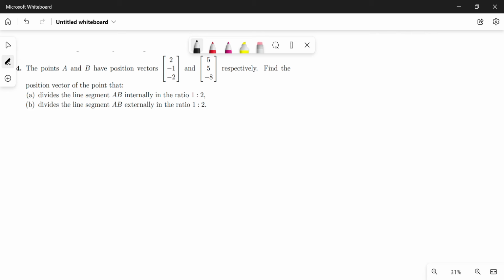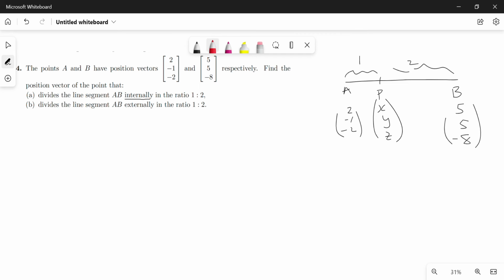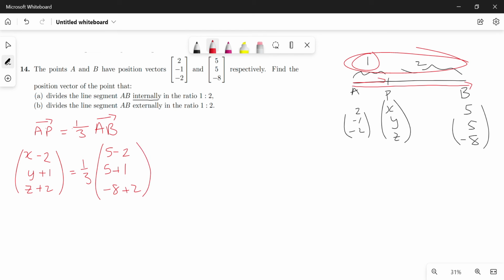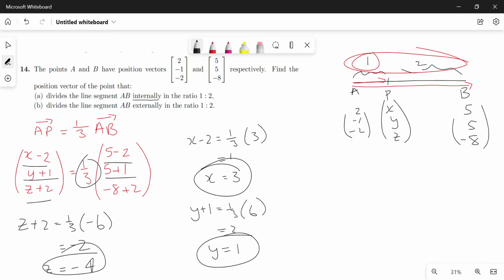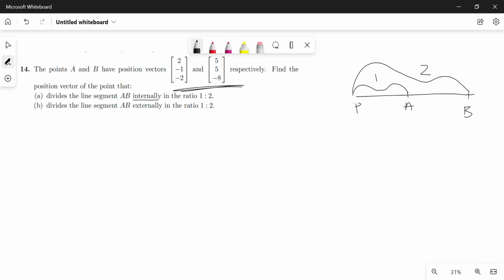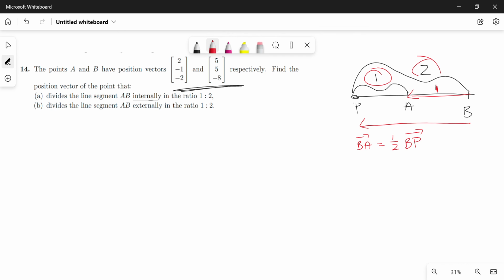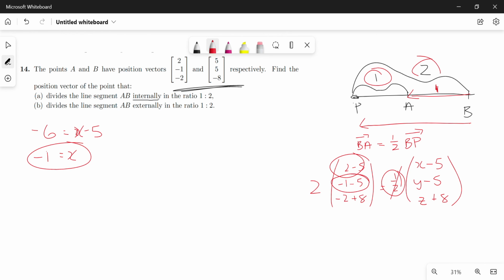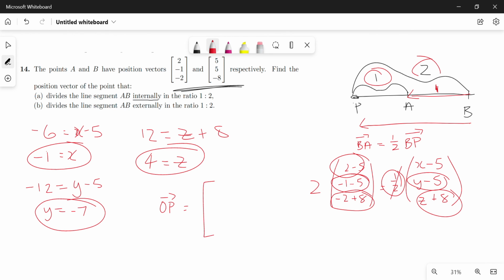Ext2 Ex5B Q14